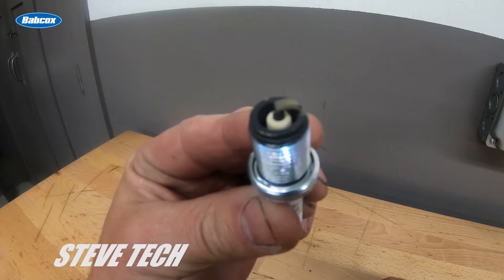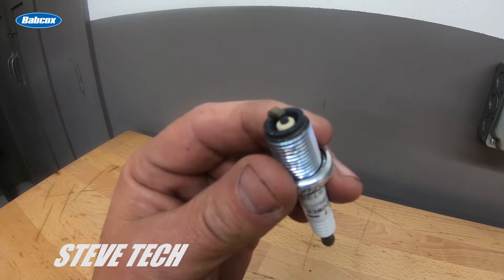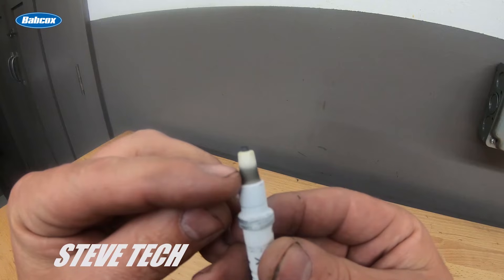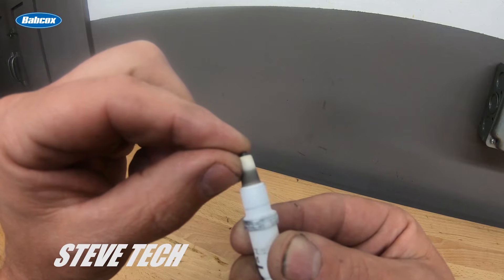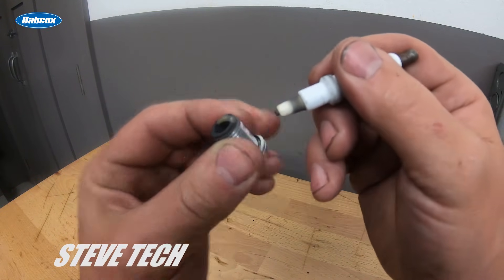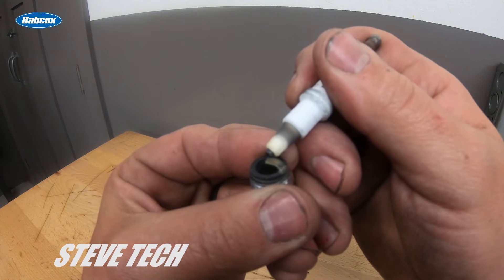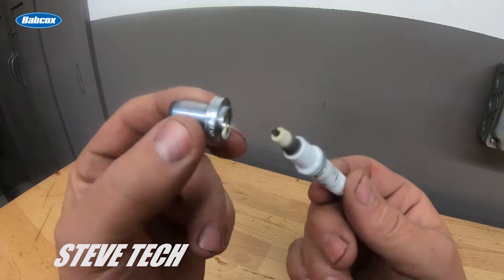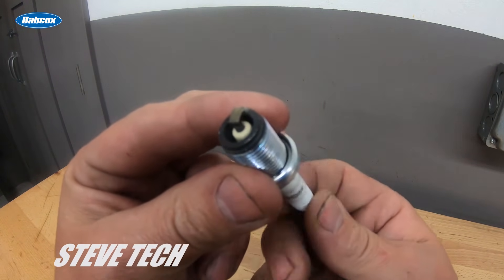Steve Tech: Properly Reading Spark Plugs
Steve Morris of Steve Morris Engines gives you technical details about properly reading your spark plugs to maximize engine performance.